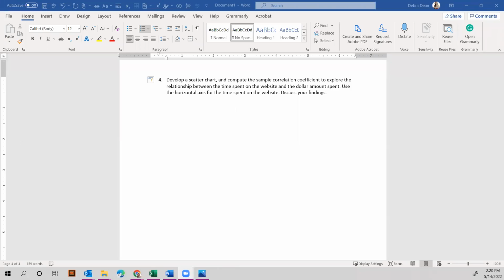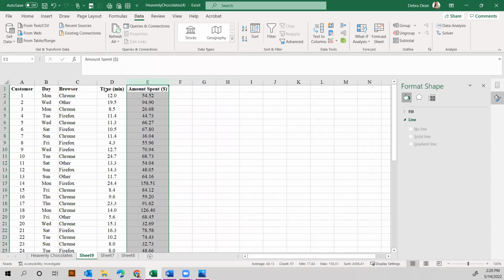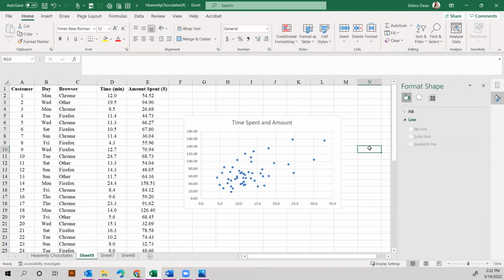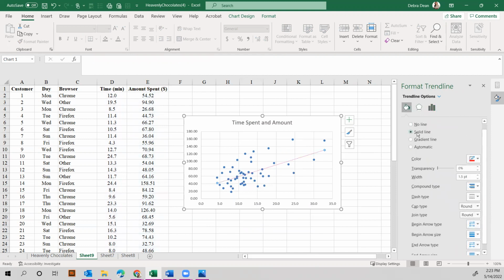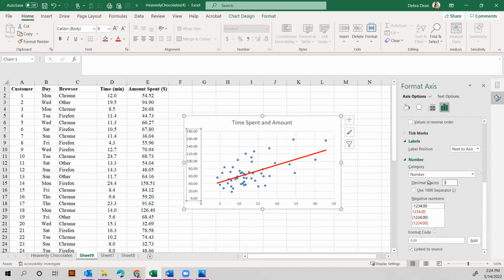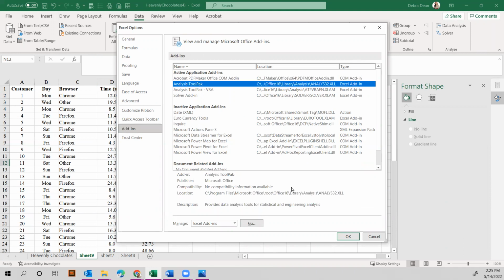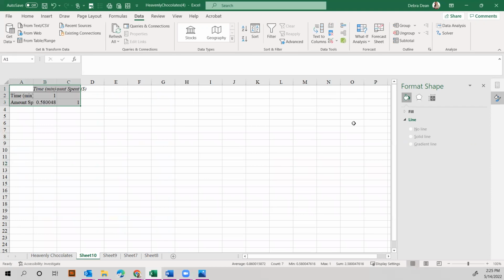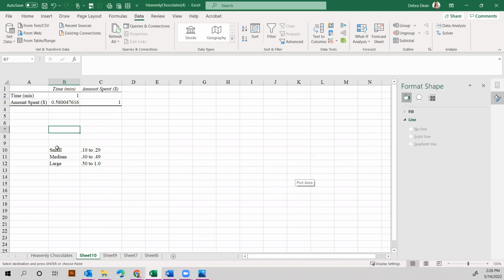Minor Project 1 (Question 4)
Develop a scatter chart, and compute the sample correlation coefficient to explore the relationship between the time spent on the website and the dollar amount spent. Use the horizontal axis for the time spent on the website. Discuss your findings.